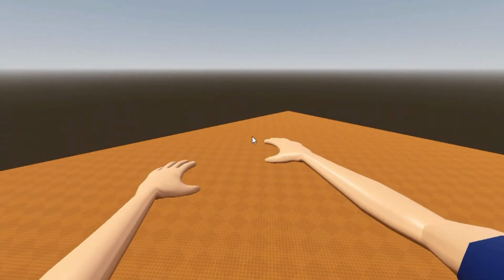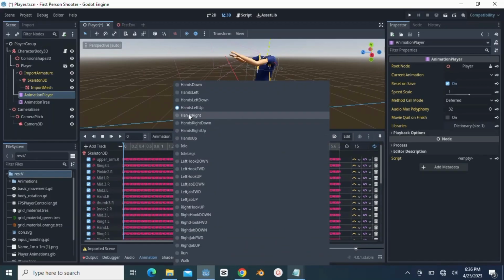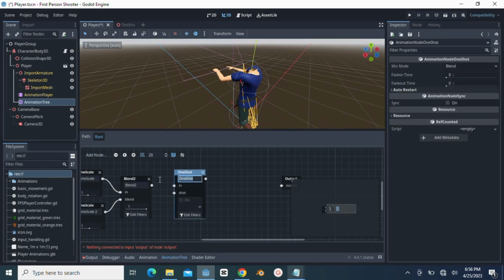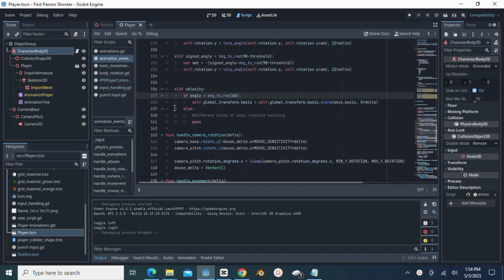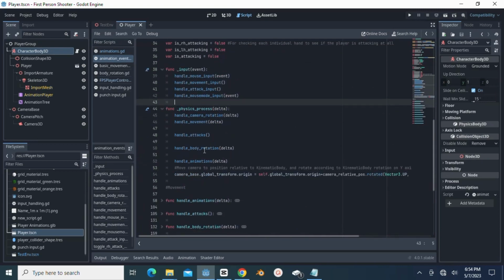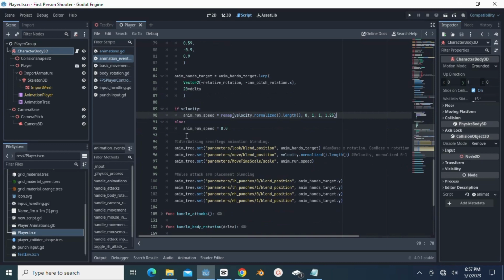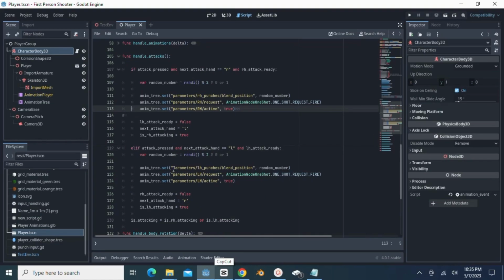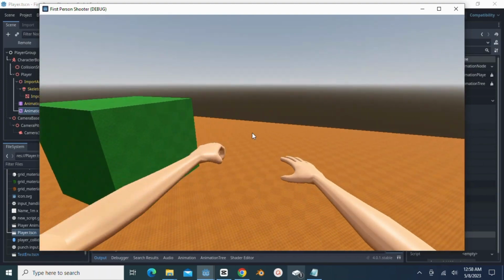Godot 4: Advanced First Person Player Controller Workflow Tutorial - Pt. 5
In this video we finish up the basic functions of the player controller, which includes setting up the animation tree, and creating a basic attack system.